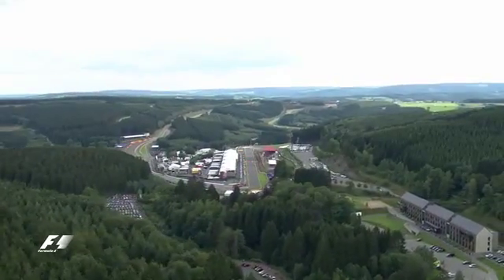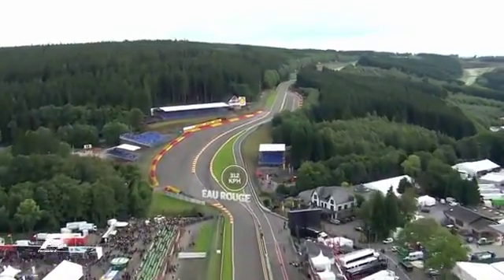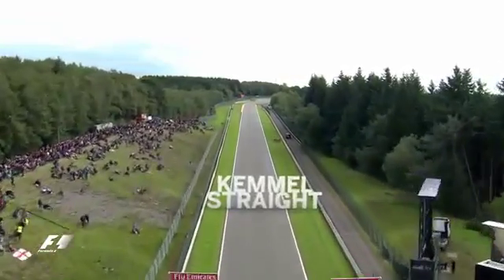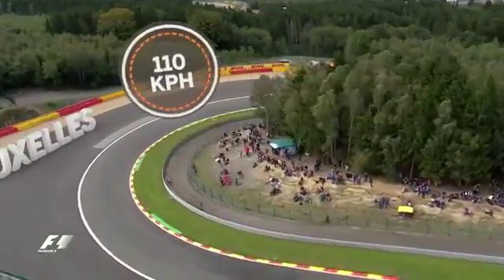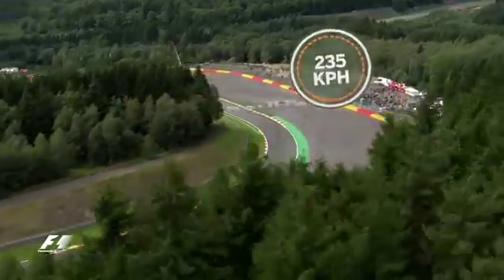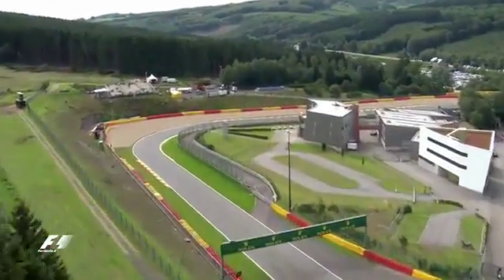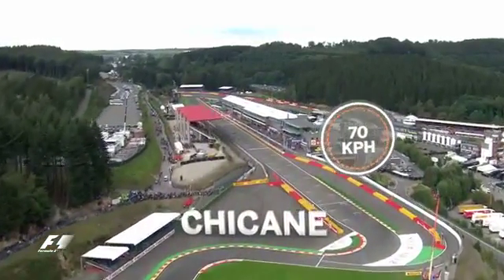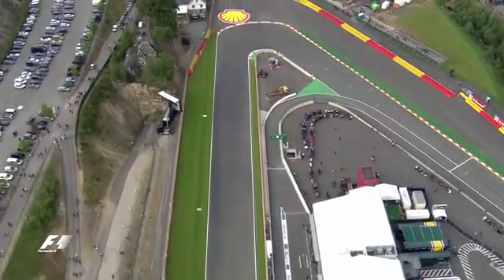Take Flight - A Bird's Eye View of Spa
It's one of the most iconic circuits on the Formula 1 calendar. Find out why…